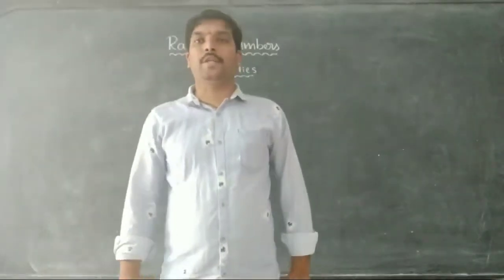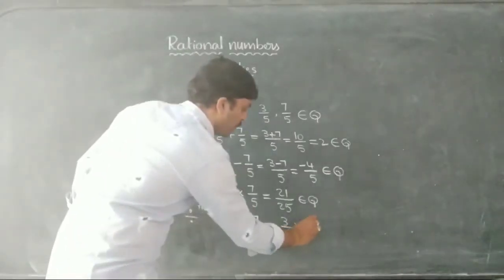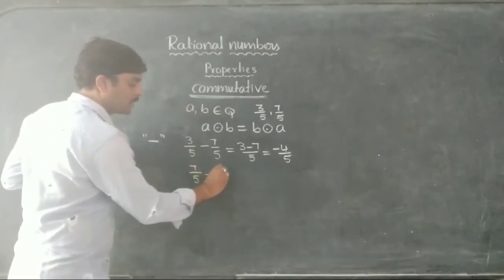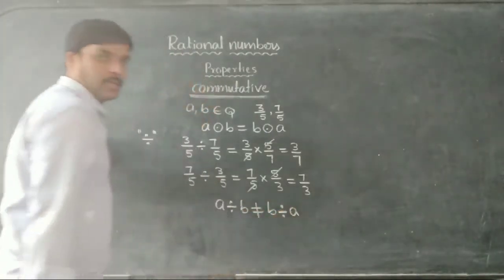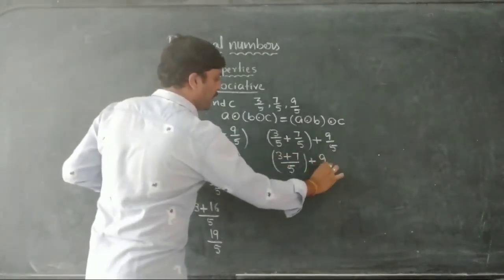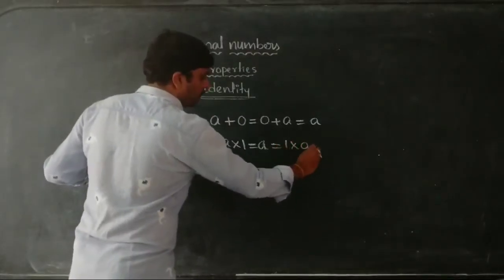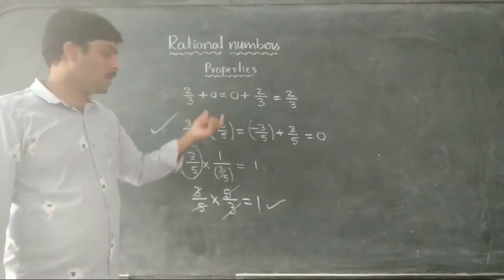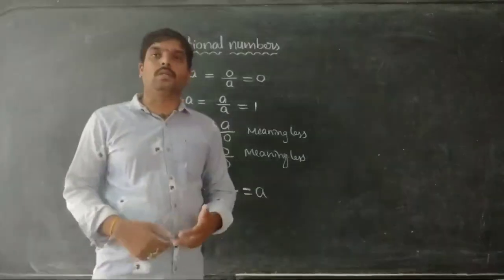Important properties of rational numbers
Rational numbers properties for viii to x students this video is very very important to the students.